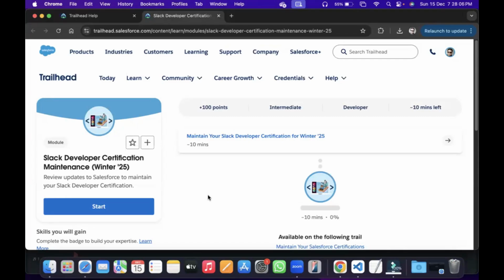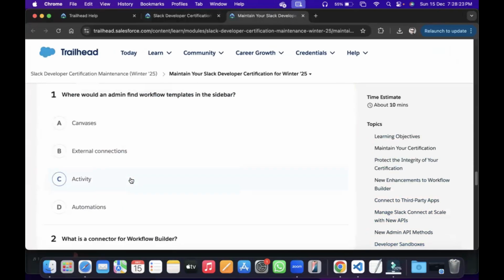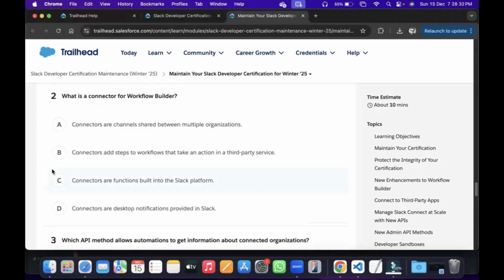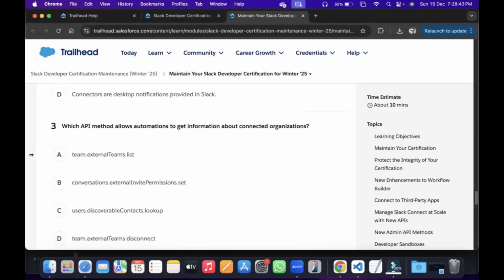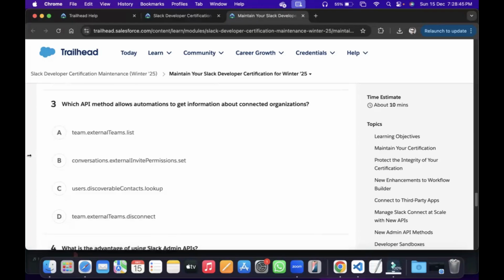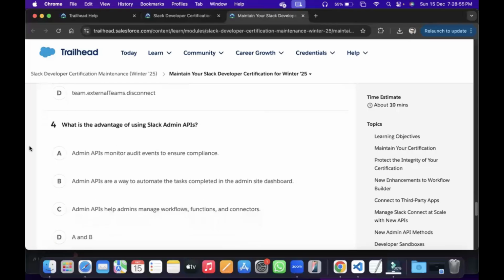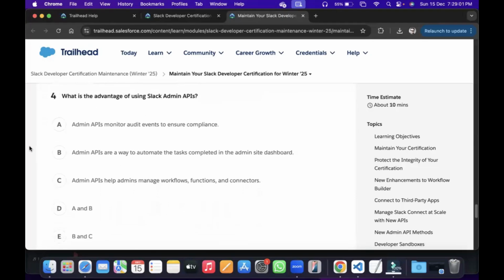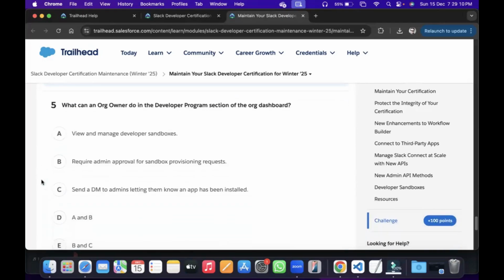Slack Developer Certification Maintenance (Winter '25): Master the Latest Updates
Winter '25 Slack Updates
Slack Developer Certification Requirements
New API Challenges
Is Certification Maintenance Harder Now?
Key Features You Must Know